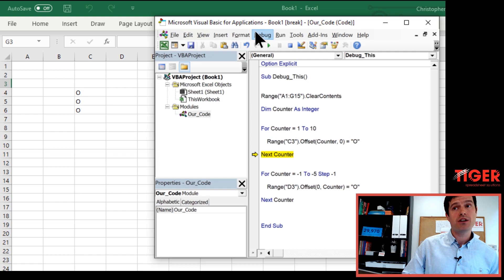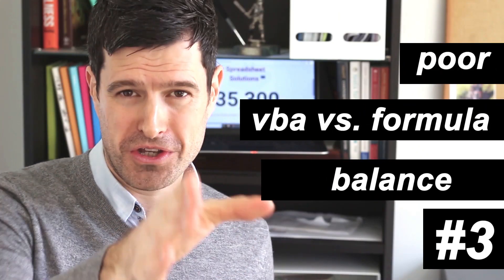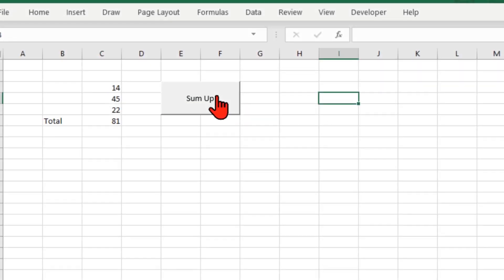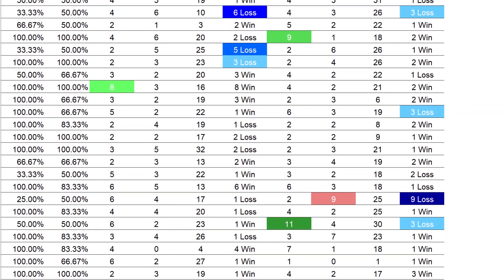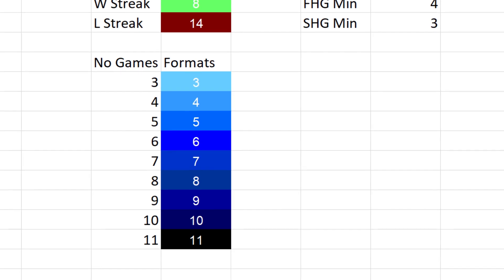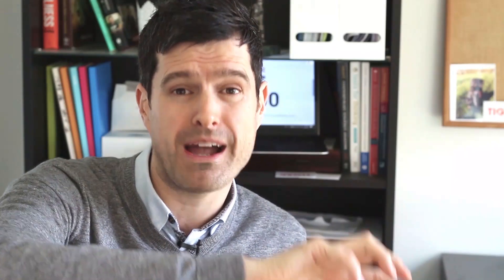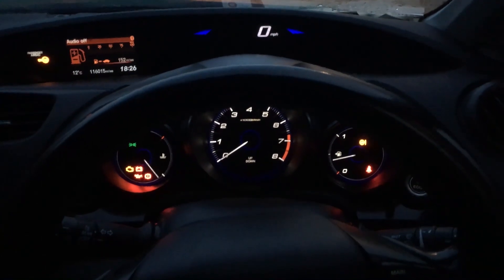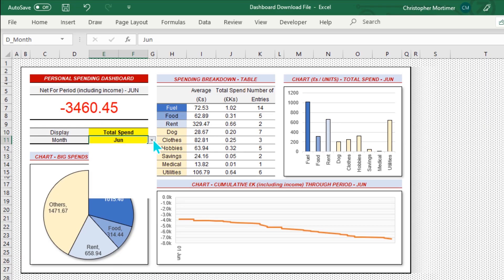9 Excel VBA Beginner Mistakes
1) Learning code for the sake of learning code
The truth is you need a subset of techniques.  Roughly speaking, this consists of manipulating cells, manipulating variables, loops, conditional statements and position control techniques.  Invest time in applying VBA code to real-world problems – to do so will progress your career much faster.  Be a value creator, not a technique collector.
2) Not having a debug routine
So, what to do when you get a VBA error?  Take a deep breath and then get into your debugging routine.  You can see me working through mine on the channel; it roughly consists of (1) hitting debug and finding the problematic line of code (2) resetting the VBA editor (3) using breakpoints and/or ‘step into’ to go through the code, line-by-line (4) making a tweak – does the same thing happen?
3) Too much code, not enough formulae (VBA / formula balance)
The classic example is using VBA to perform calculations.  Sure, this is possible in VBA, and it might be fun (and good practice) to set up the code.  But, to do so loses one of Excel’s defining qualities: instant calculation.  Why click a button to make Excel do what Excel normally does?!  This would frustrate and this job would be better done with formulae.
4) Lack of dynamic quality – catering for changing datasets
What if the user adds data to this dataset?  If more data is added, the macro no longer includes all the data.  Still worse, it looks to the user as if everything is working fine, so we don’t even know that something is wrong!
The specific skill you are lacking here is dynamic position control.  You see, rather than using so-called ‘hard-coded’ ranges (more on them in a second), we can using powerful VBA constructs such as .end(xldown) to dynamically define a dataset; this means that the code should still work if data is added or removed – cool 😊
5) Values embedded in code – catering for changes in a business situation
‘Hard-coded’ values are often a sign of an inexperienced programmer.  A number (or another piece of information, such as a range) embedded in VBA usually takes control away from the user, since we cannot ask any user to access the VBA editor to make changes should they need to.
6) Not making assumptions clear; or not making any
So, we know dynamic coding is cool!  But, is any application fully ‘dynamic’?
In reality, any Excel VBA application is breakable and we rely on the goodwill of the user (which could mean – you!) to keep things working, at least to some extent.  I have found that customers are very happy to work within certain constraints if these are made clear.  As far as I know, a customer has never tried to ‘break’ a file I have built for them!  Once noted down, assumptions can be discussed and even removed, if required.  It’s a great way to show trust in your user and to bring them into the development process.
7) Overcomplicated file design
An Excel-based tool should be ‘intuitive’ – this means it should be easy to use and the user should not have to click and scroll much to operate the file.  Think of your phone, a website you use often or your car dashboard: you like using these things because the information is at your fingertips!  Can you imagine having to read a manual every time you got into your car?  If your Excel file requires a user manual or even instructions (though I do encourage video walkthroughs), it is too complicated.
8) Overuse of userforms
Bear in mind that Excel provides one excellent tool for data input – the spreadsheet!  Yes, the best way to gather data from the user is probably via the spreadsheet.
I typically deploy userforms, if at all, towards the end of a development to gather or display data when there are already multiple sheets in the file.  Think of them as an ‘additional layer’ of functionality, not necessary but powerful when used effectively with strong awareness of the implementation issues!
9) Believing that VBA has too many limitations
There are plenty of people out there are criticizing Excel and claiming other platforms are simply ‘better’.  I can only agree with this if you really (I mean REALLY) understand Excel VBA.  For many, this argument is an excuse for not getting to grips with Excel VBA and understanding its unique power.
So, if you are feeling like giving up VBA early, just make sure the excuse is not ‘VBA does not do the job anymore’ or ‘VBA is going out of fashion’ since, so often, it is the best tool for the job. It might be the biggest mistake of your career.